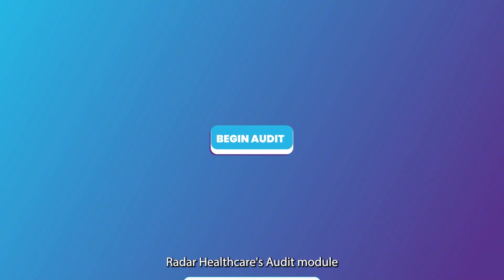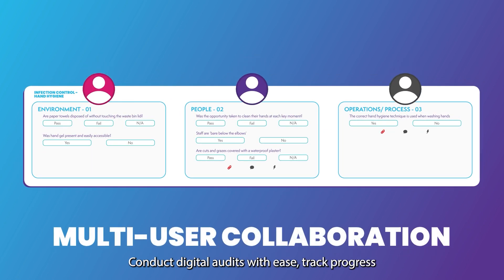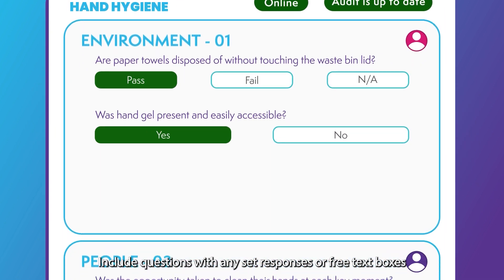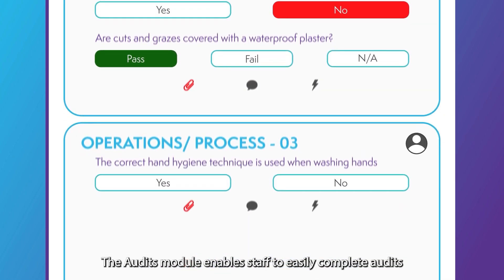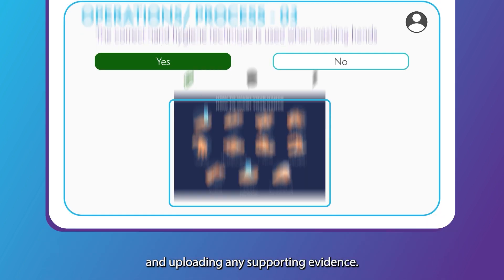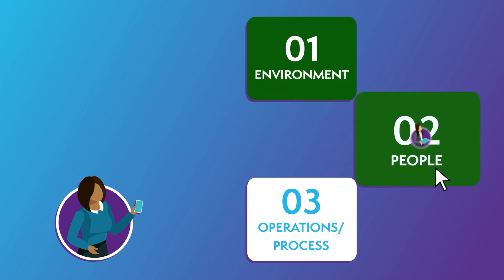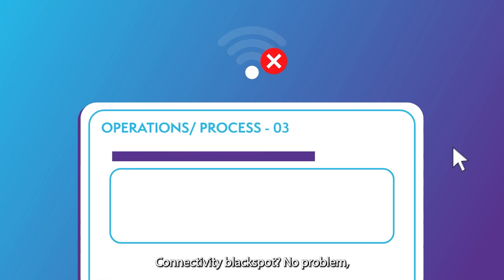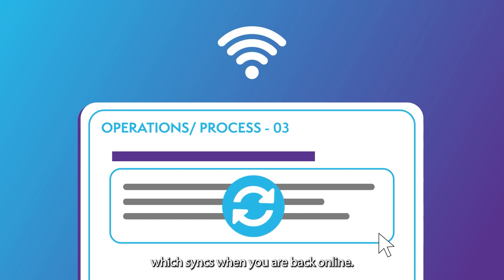Radar Healthcare Audits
Our audit management software aims to make auditing easier and more valuable for health and social care professionals. Drive continuous improvement, maximise efficiencies, and reduce time spent on admin by centralising your healthcare audits digitally with Radar Healthcare